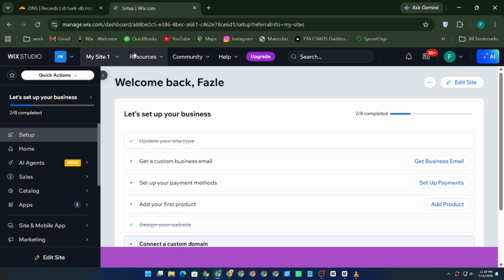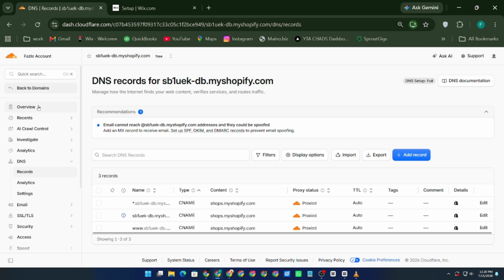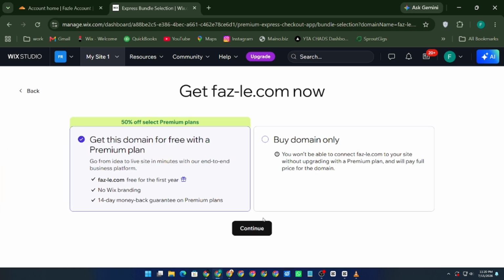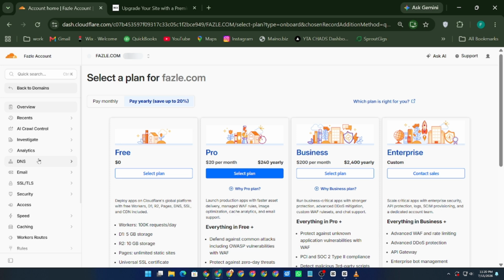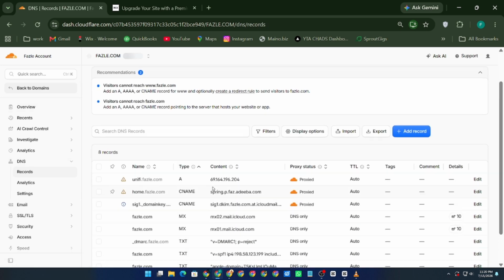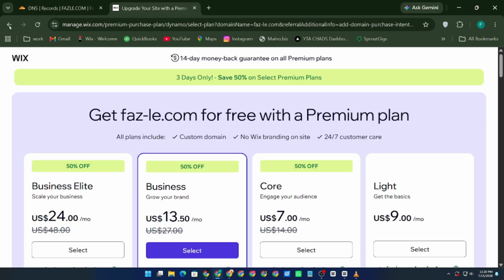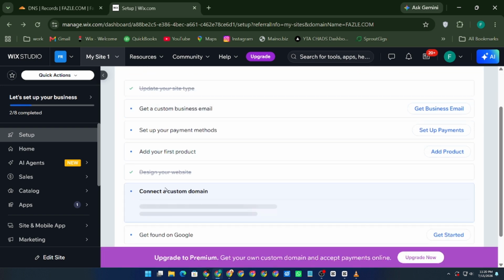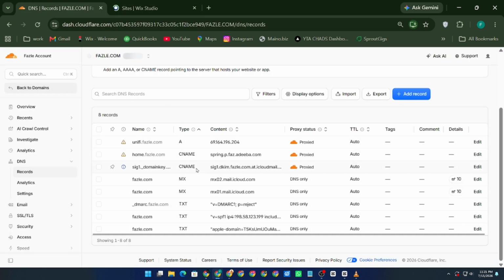How to Connect Cloudflare to Wix (2026) Step-by-Step Full Guide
Learn how to connect Cloudflare to Wix with this complete step-by-step guide. In this tutorial, you'll discover how to add your Wix domain to Cloudflare, update DNS records, change nameservers, configure SSL settings, optimize performance, and protect your website with Cloudflare's security features. Whether you're building a personal website, business site, portfolio, or online store, this guide will help you successfully connect Cloudflare to Wix.